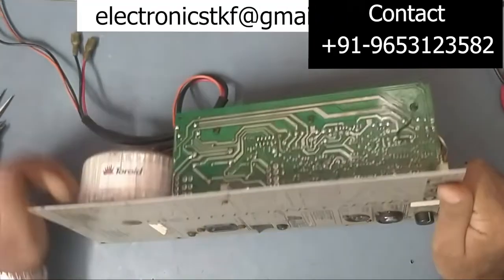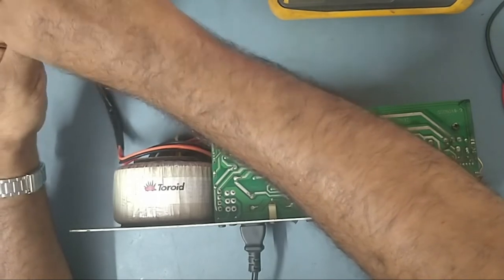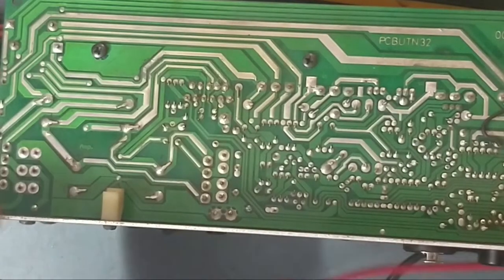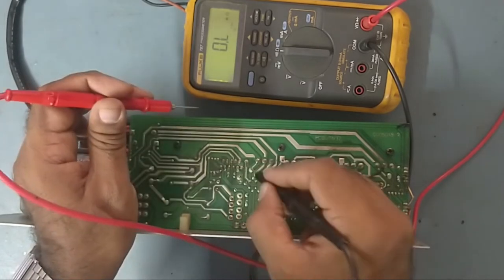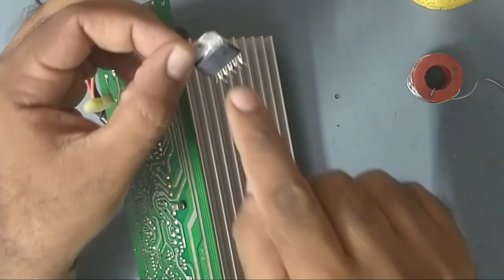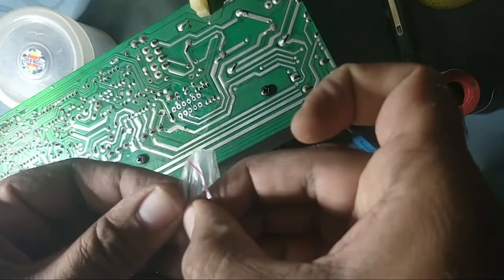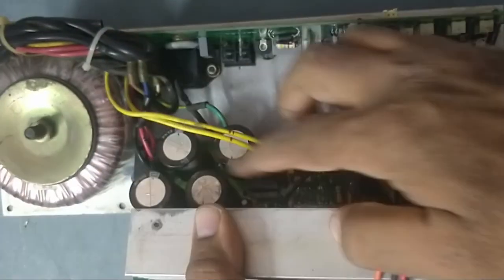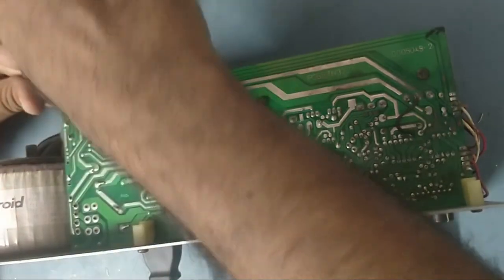How to Repair HF output Not coming in OPERA LYRIC BI-Amp Active Speaker Module from db technology.